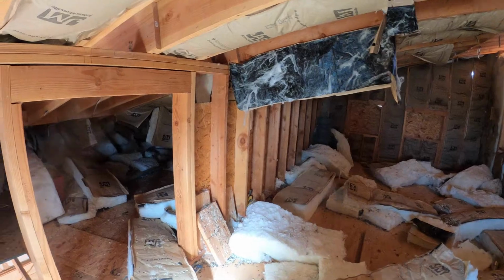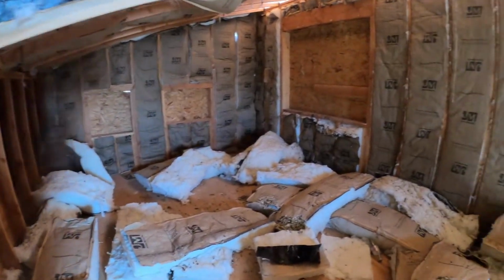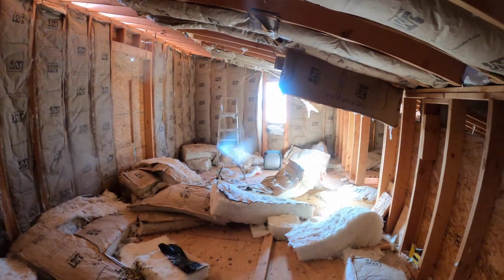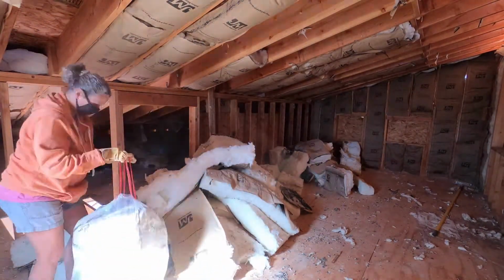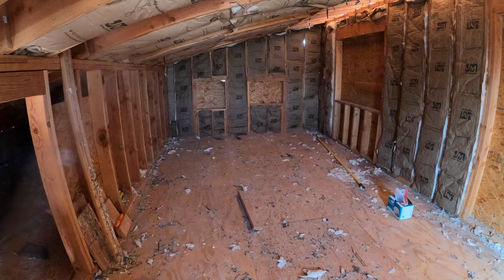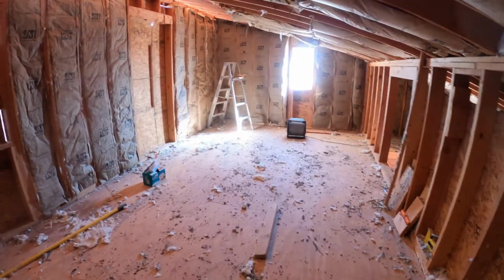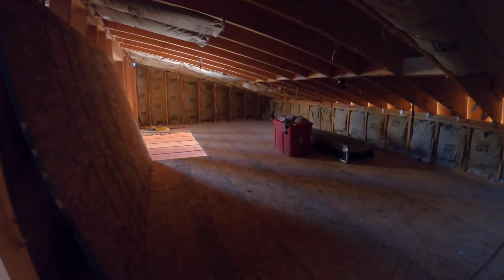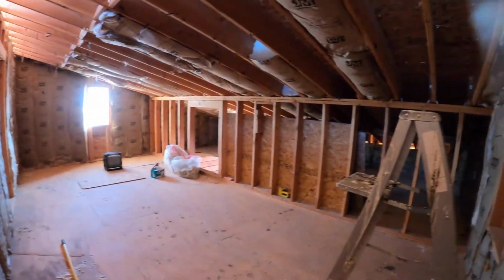House With No Name Project - Day 1: Upper Level Cleanup, Take 2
Non hiking video!  Cleaning up the insulation and subsequent mess left by birds getting into and nesting in a house.